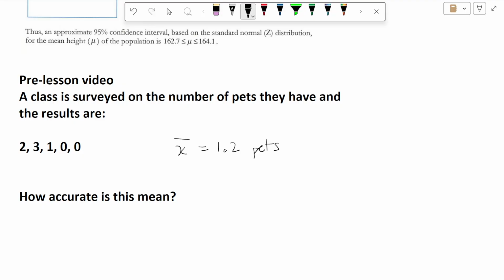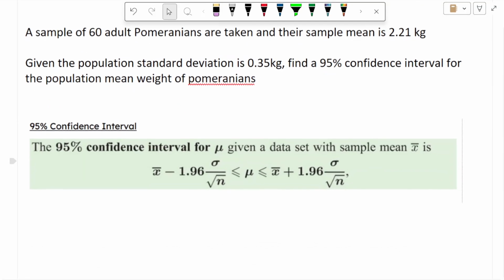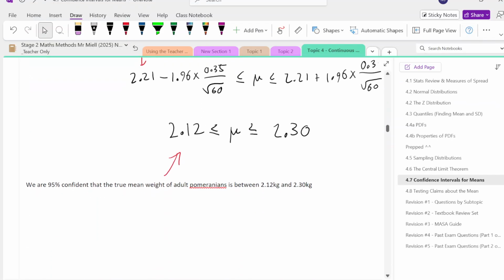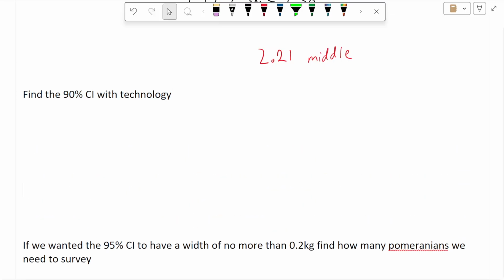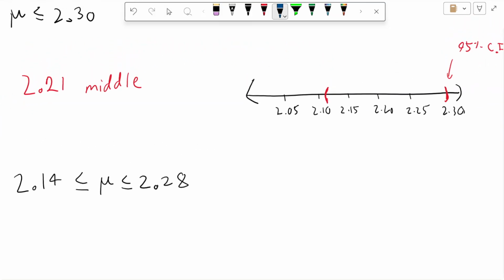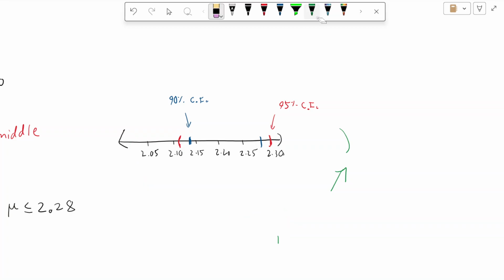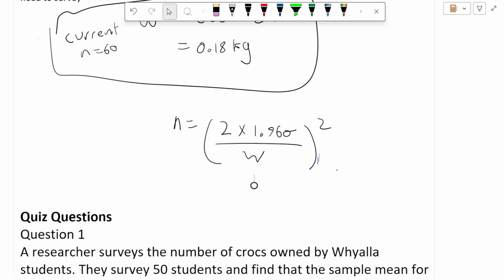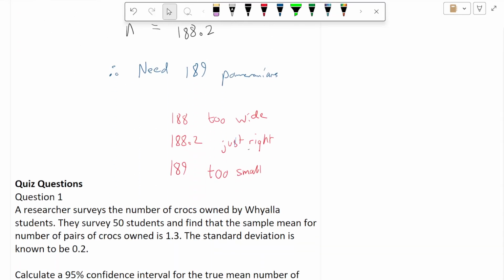12 Mathematical Methods - 4.7 Confidence Intervals